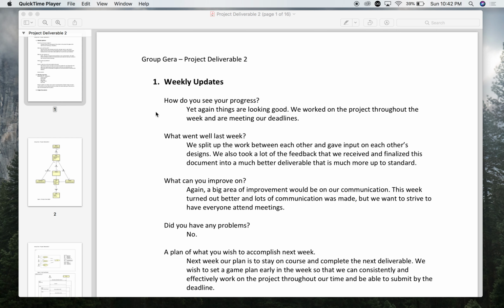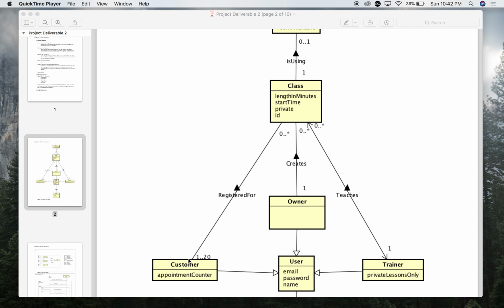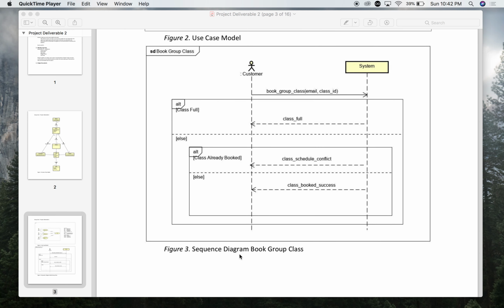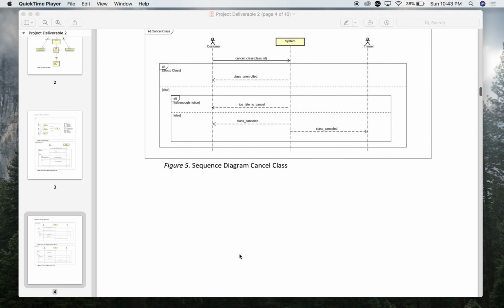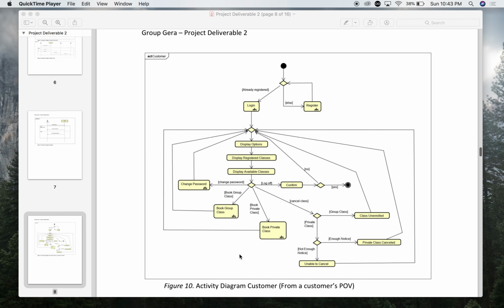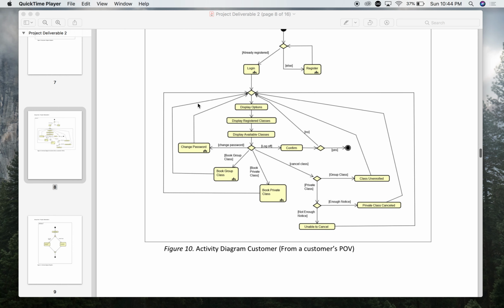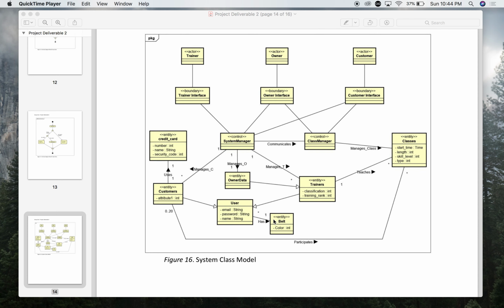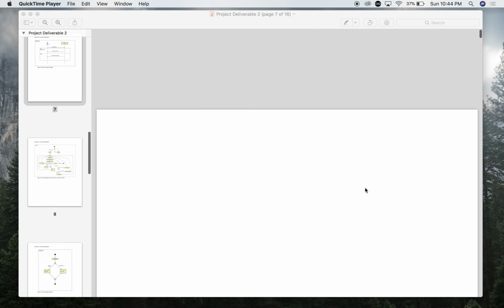Gera Deliverable 2 Screencast